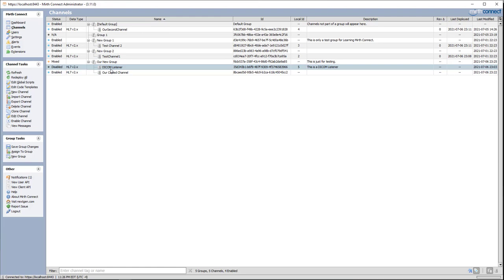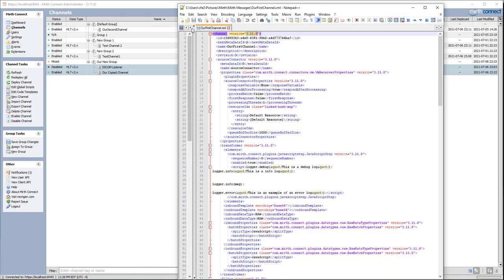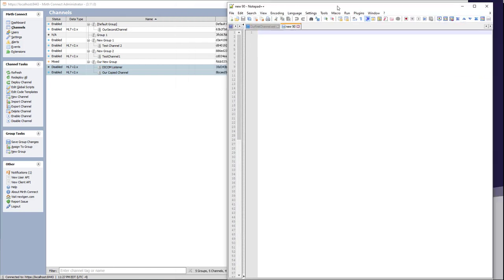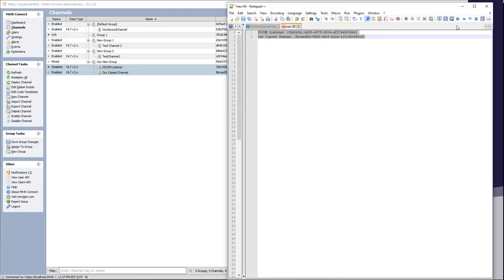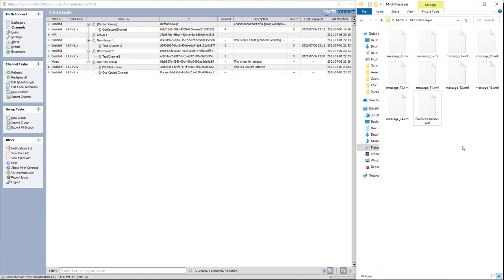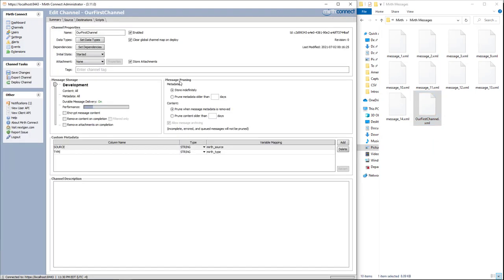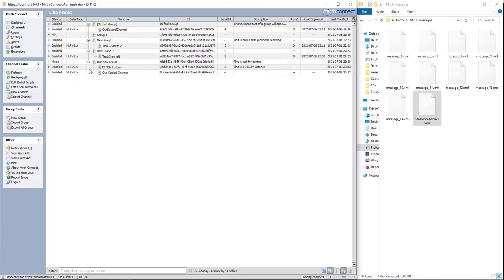Channel View: Additional Features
Udemy Course Link: